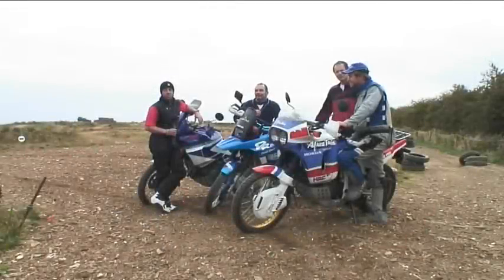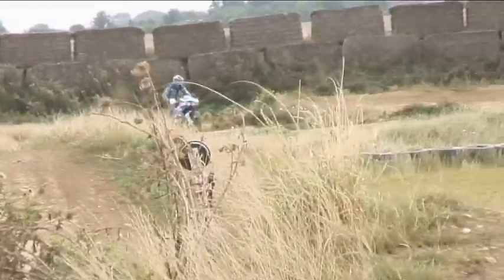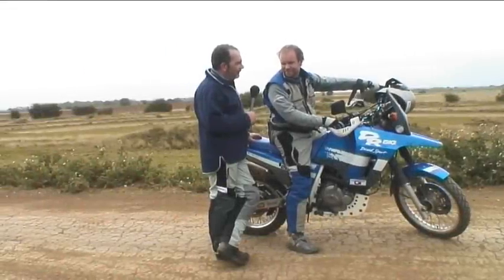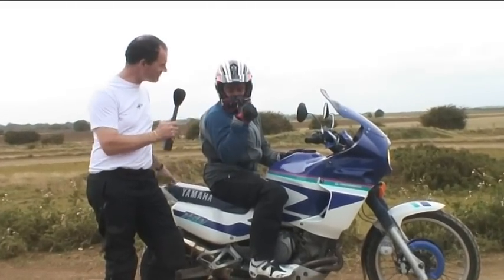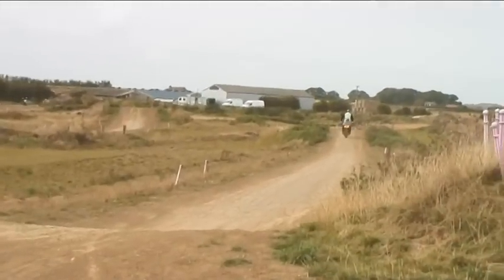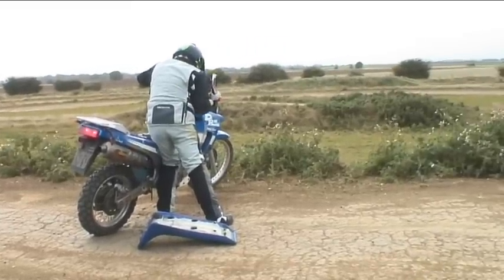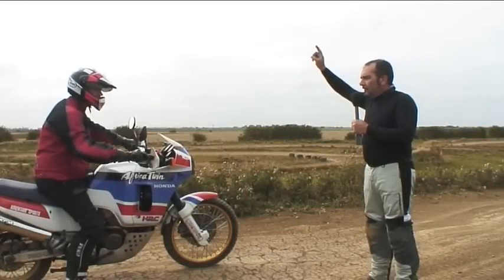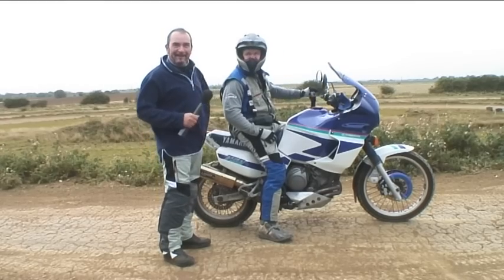£1500 adventure bike challenge - part 3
The final installment of our £1500 adventure bike challenge sees the guys compete off-road with the help of Dakar legend Simon Pavey.